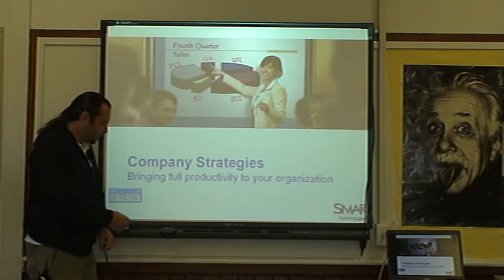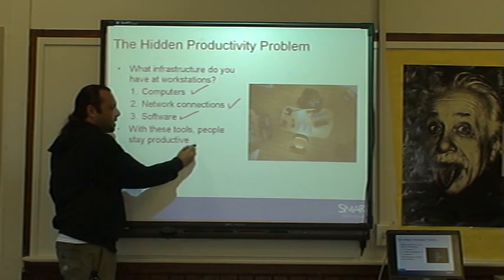Hands on Activity for POWERPOINT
Smartboard training...shcps